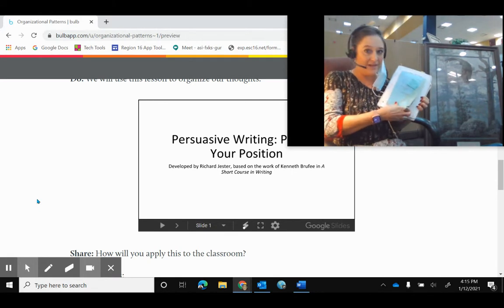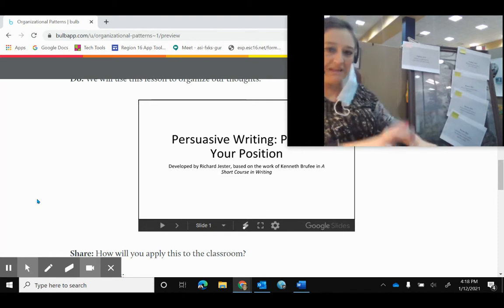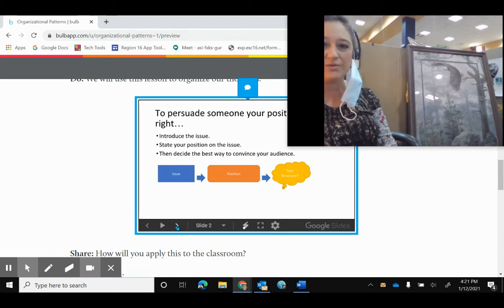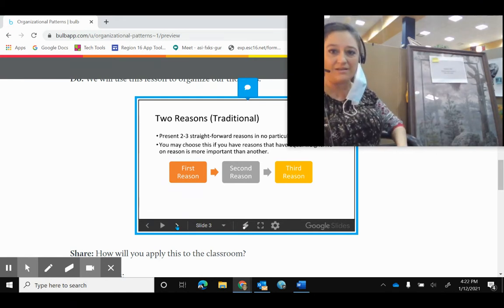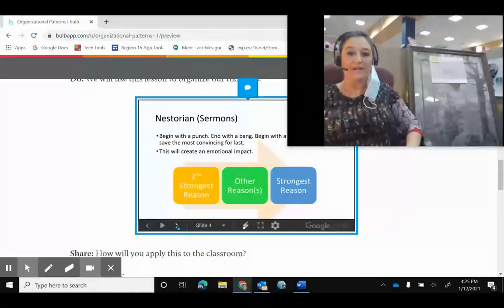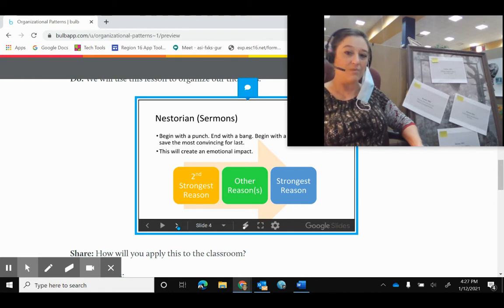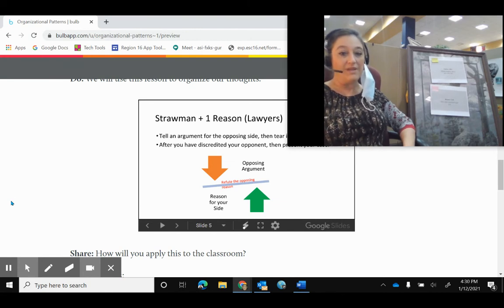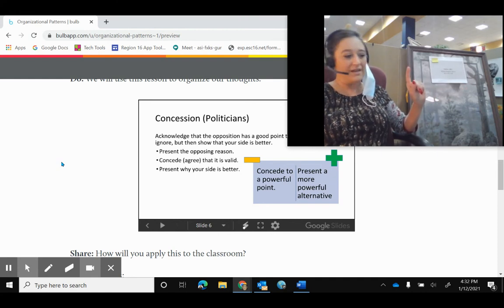Argumentative Structures for Purpose and Coherence:34 PM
Brufee lays out patterns that help writers with argument and automatically provide a coherent structure for written arguments.